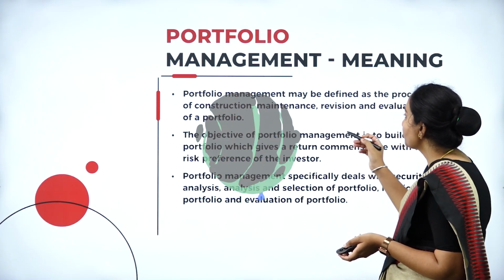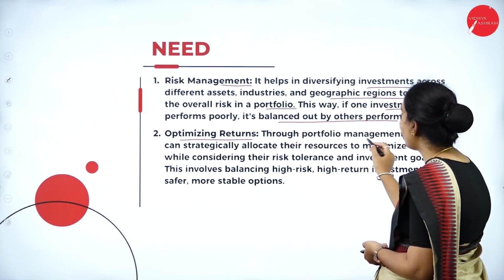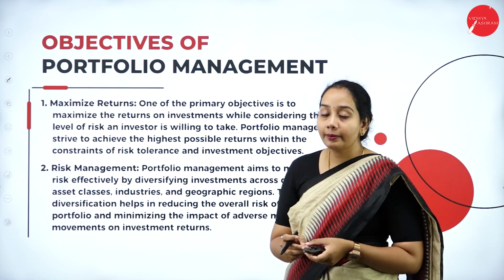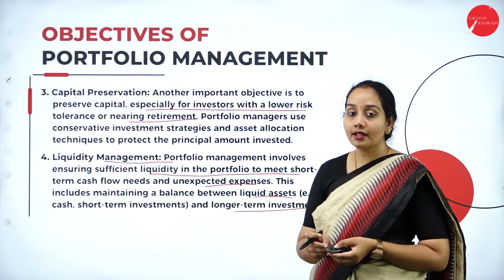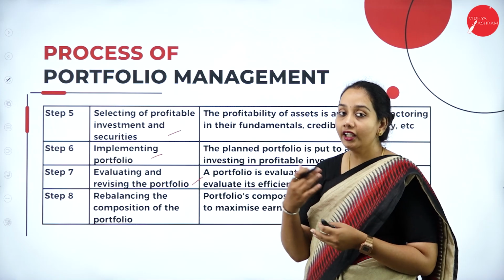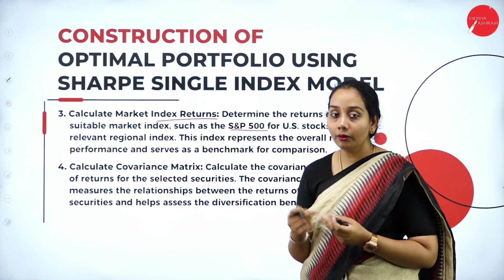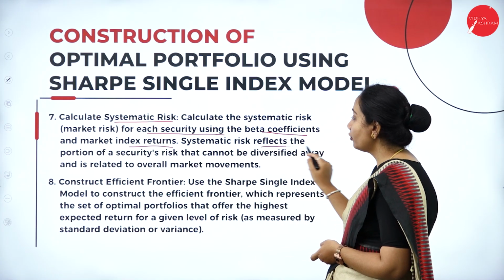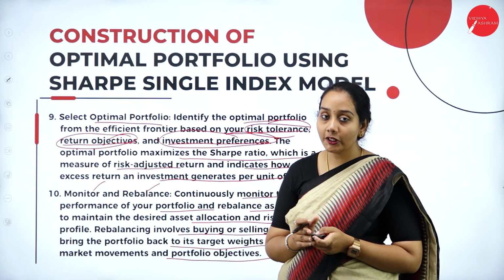DAY 08 | INVESTMENT MANAGEMENT | IV SEM | B.COM | NEP | PORTFOLIO MANAGEMENT | L1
Course : B.COM
Semester : IV SEM
Subject :   INVESTMENT MANAGEMENT
Chapter Name : PORTFOLIO MANAGEMENT
Lecture : 1

INVESTMENTMANAGEMENT#IVSEMBCOM#PORTFOLIOMANAGEMENT#PVmaam